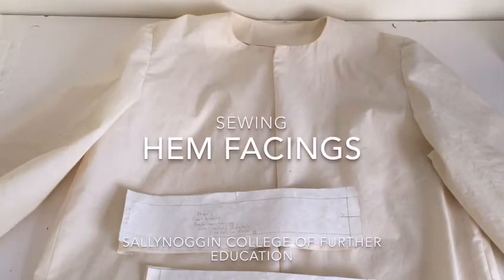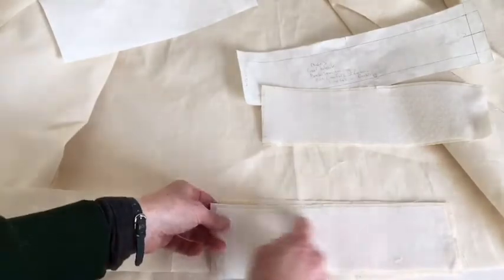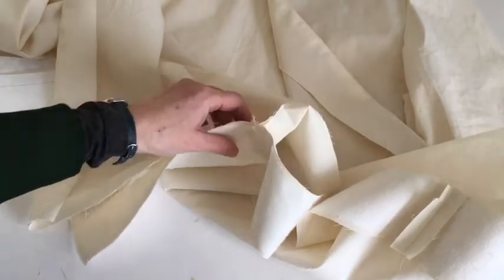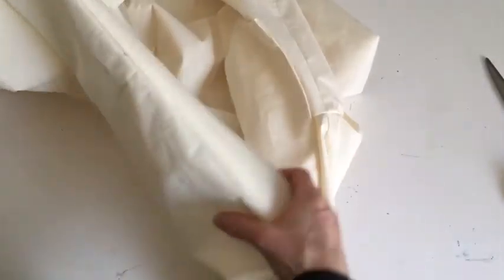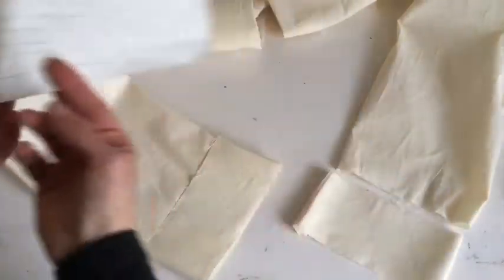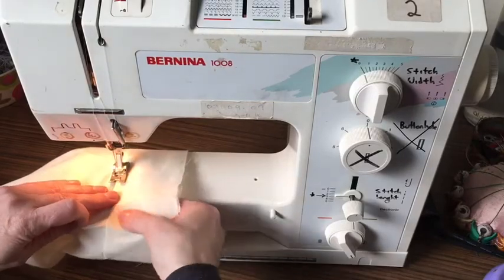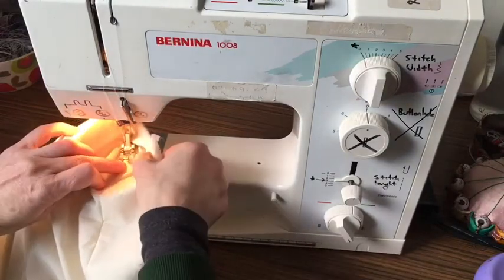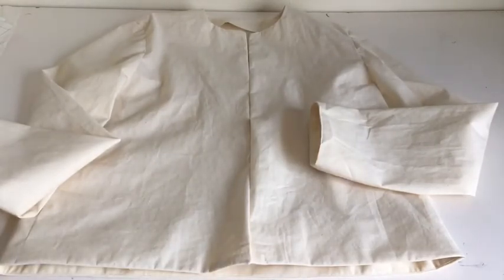Sewing a Hem Facing to a coat/ jacket